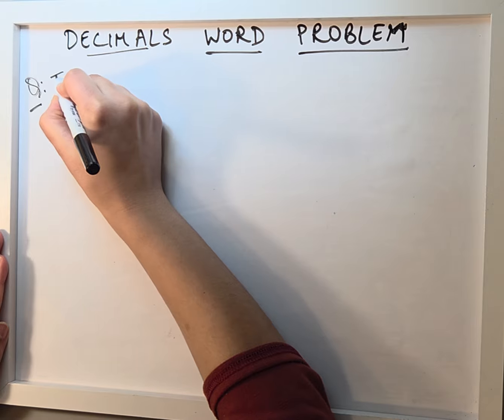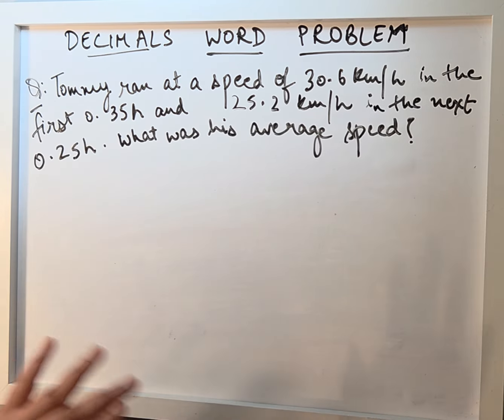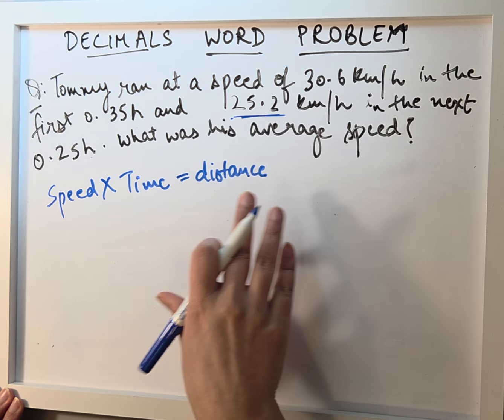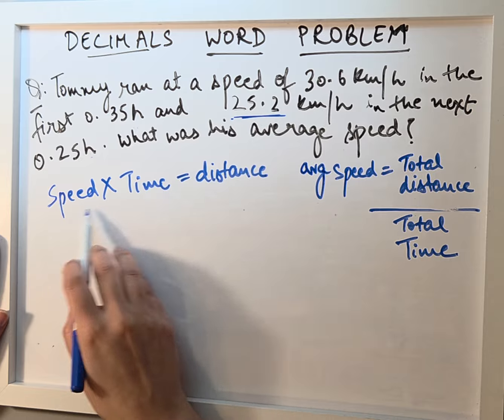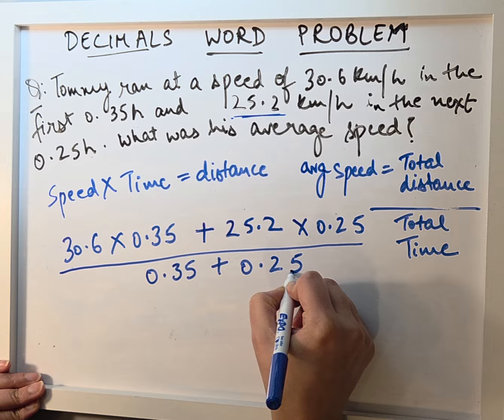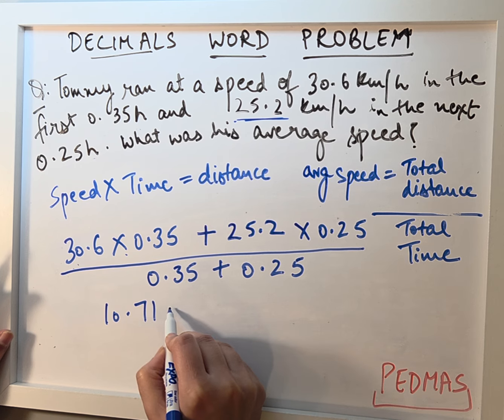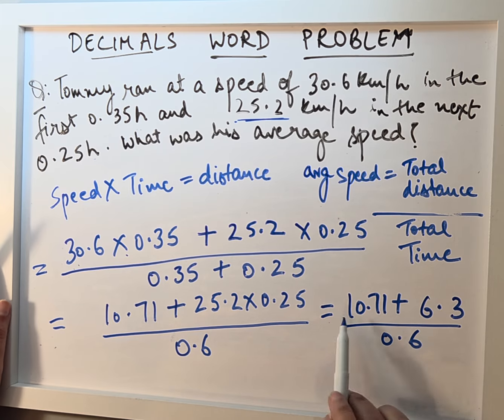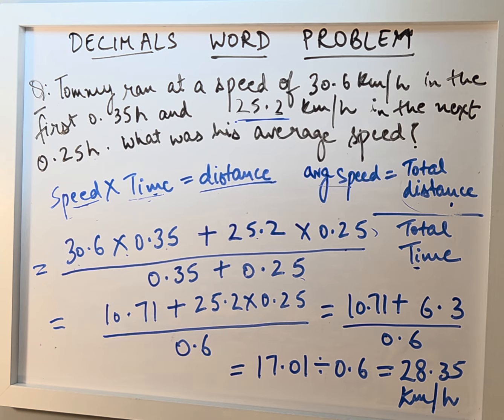Solving Multi-Step Decimal Problems